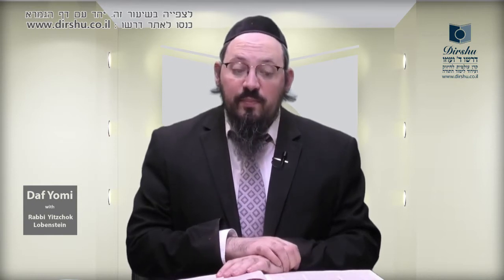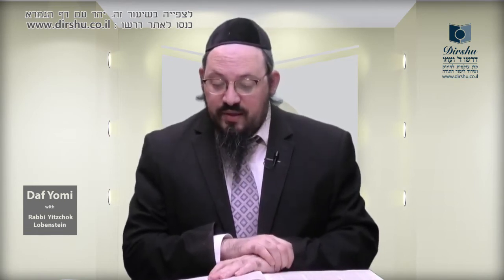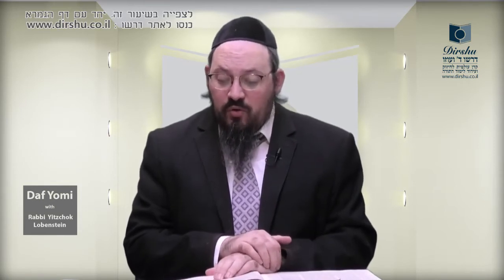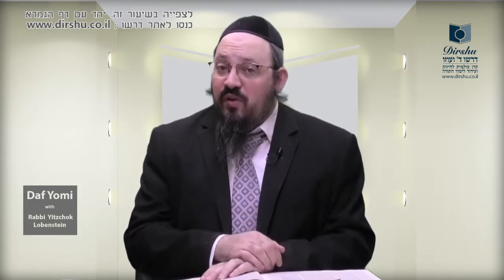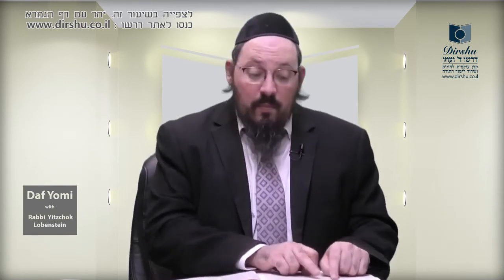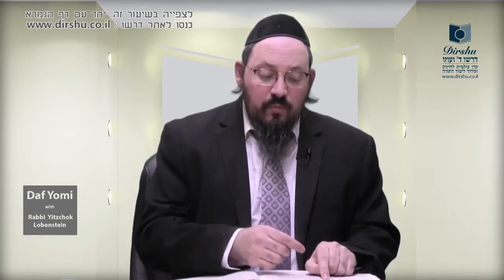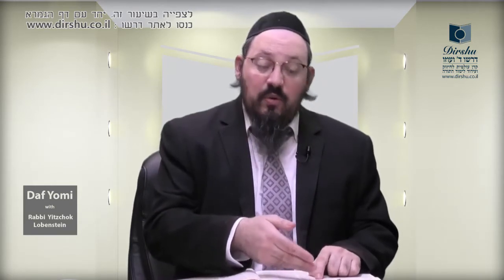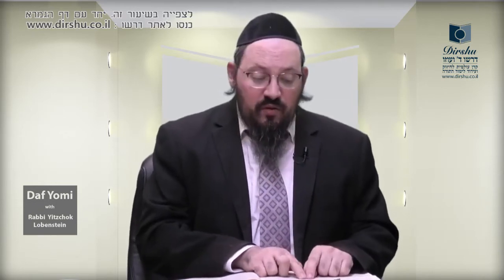הדף היומי מסכת עירובין דף יח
דף היומי - שיעורי הדף היומי באנגלית בגמרא תלמוד בבלי מסכת עירובין מבית "דרשו" עם הרב יצחק לובינשטיין שליט"א